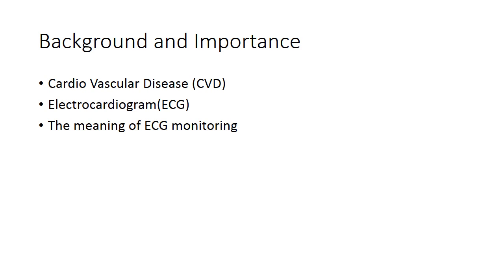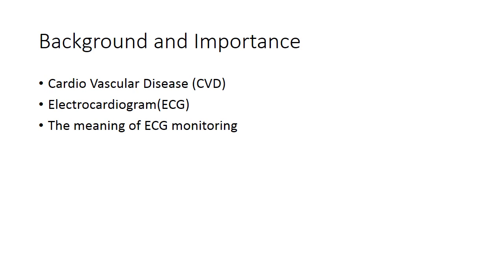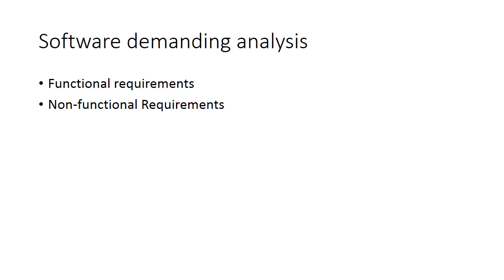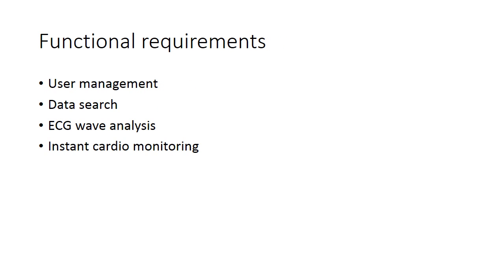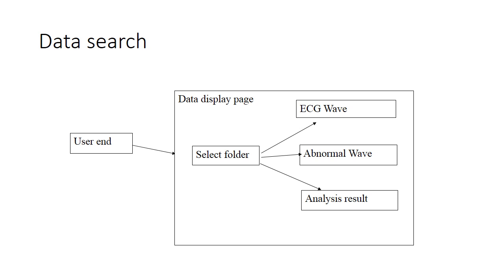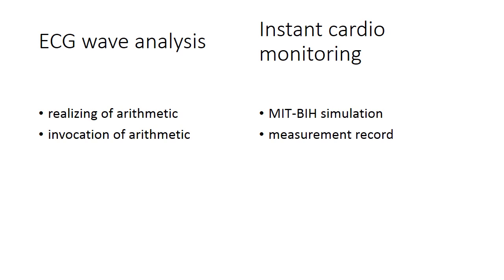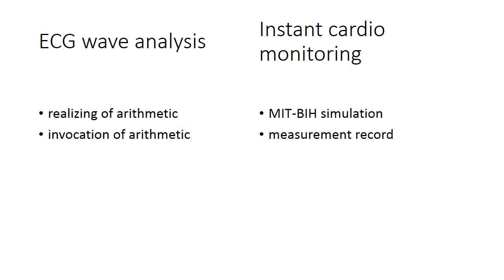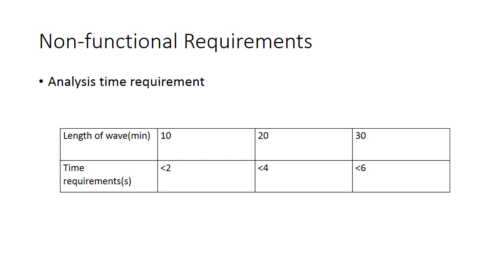Android based ECG Software Design for Cardiovascular Disease